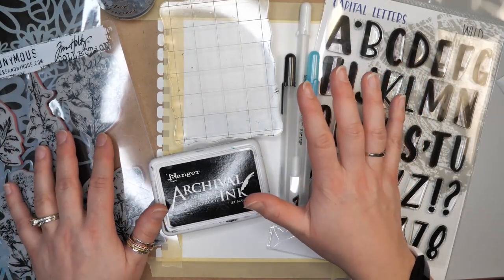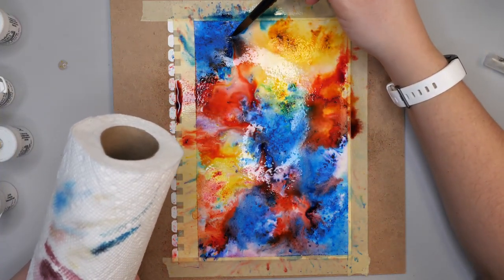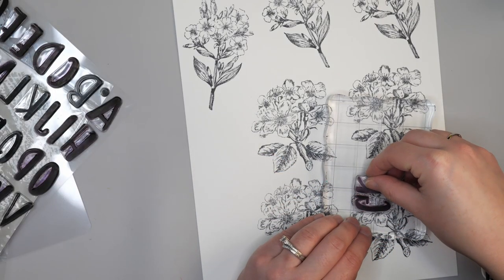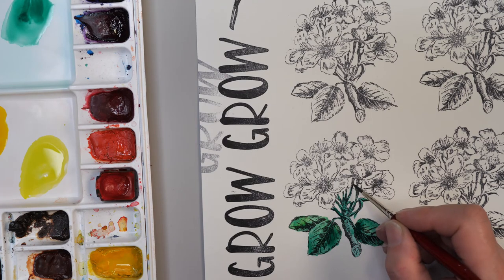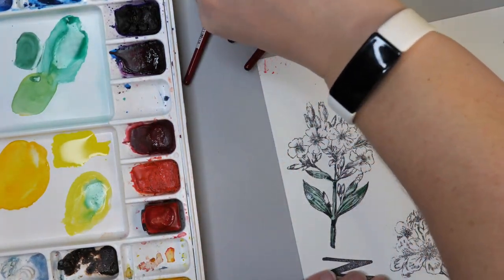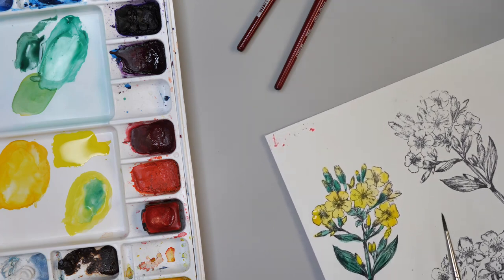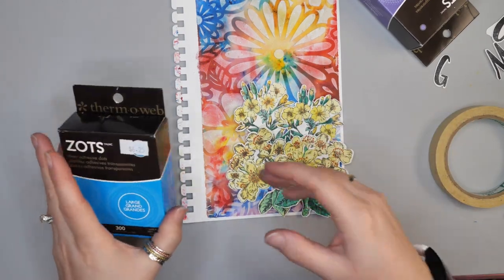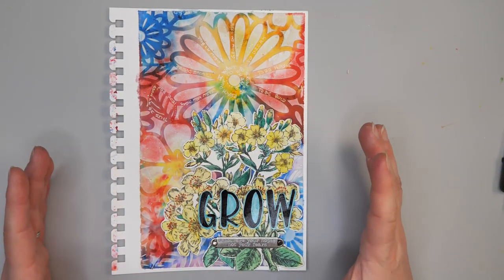Mixed Media Art Journal Tutorial | Using Brusho Crystal Colours, Watercolors and Paste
A mixed media art journal tutorial using a variety of mediums including Brusho Crystal Colours, watercolors and paste. In this tutorial we will focus on how to use these mediums together and my process for creating an art journal page.

If you are interested in the word stamps shown in this video, please visit at Wild Whisper Designs To get a discount on your next order please use code DTNADINE.

for more self-care content, art journaling videos and creative inspiration to help in your journey of self-care through artistic expression.

Prefer to get creative inspiration and self-care content delivered straight to your e-mail inbox?

Credits
Videography: Nadine Milton using Panasonic Lumix G9, Panasonic Lumix G 20mm f/1.7